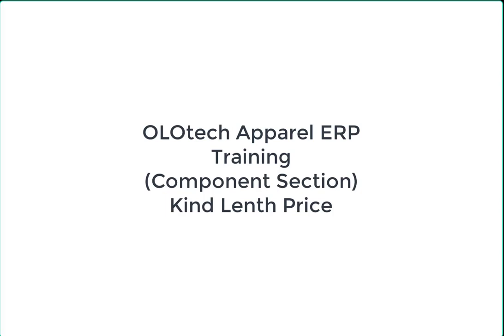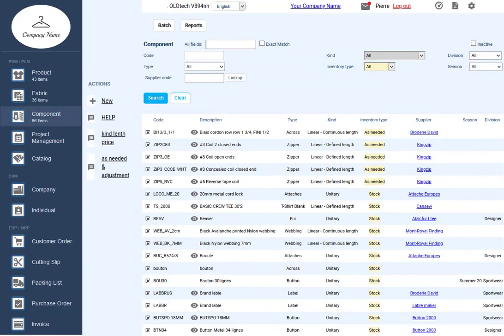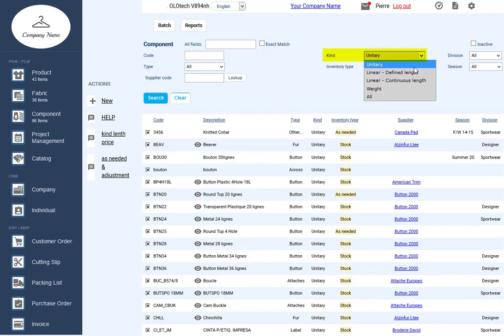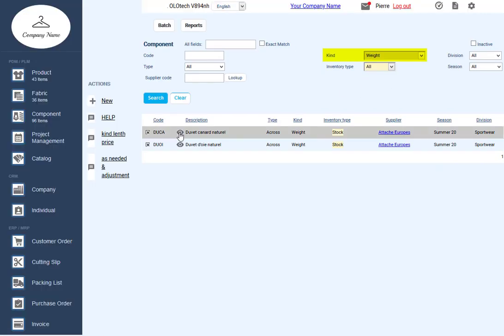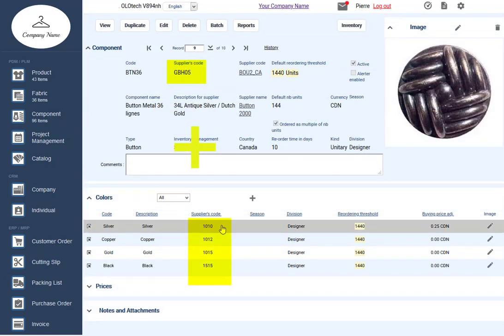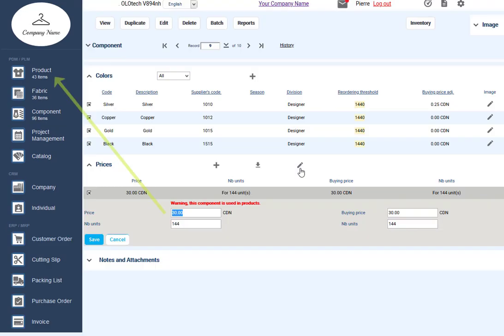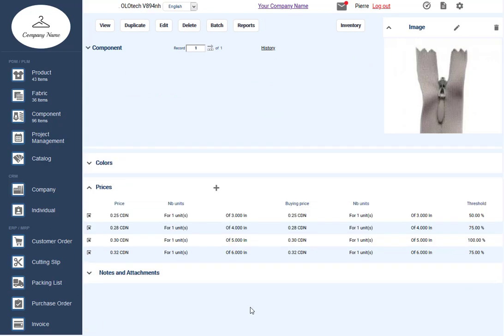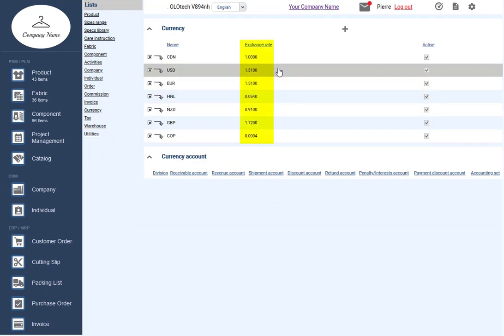Component | Kind Lenth Price